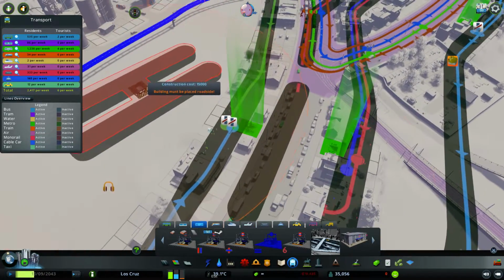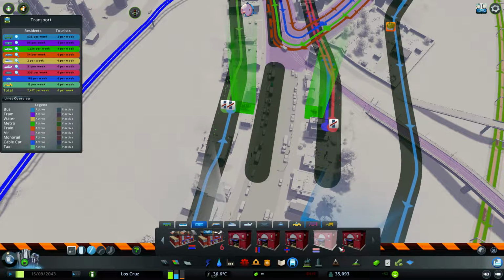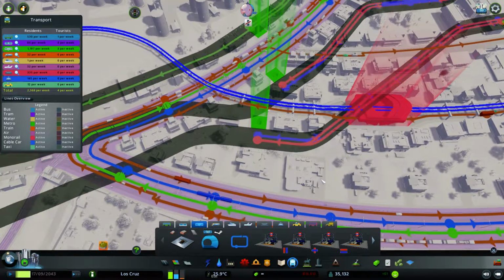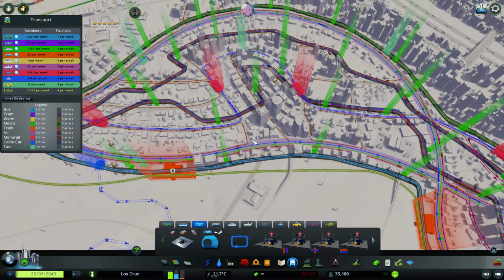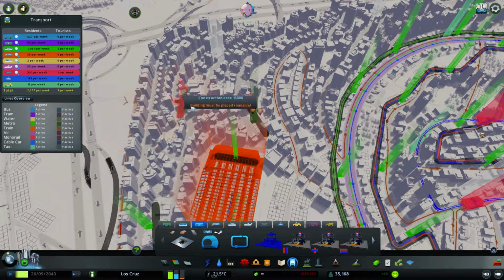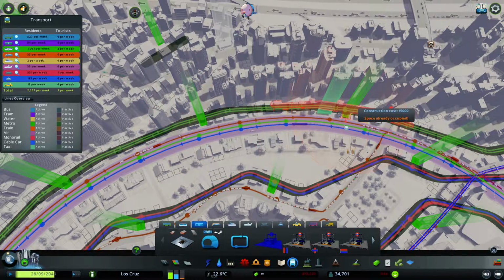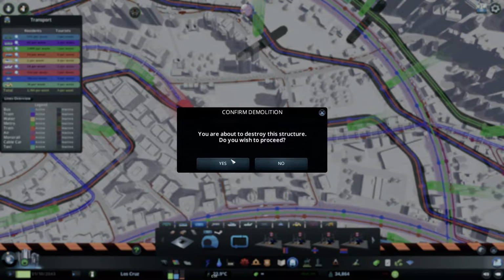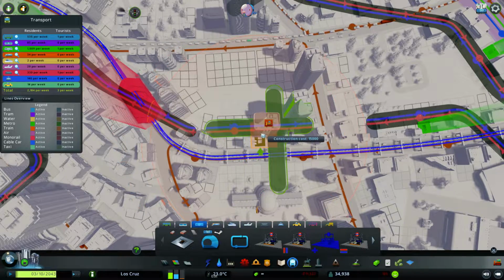The Default Cities Skylines metro stations Suck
Skotyyy will show you how you can use a very neat set of assets on the steam workshop to allow you to create a metro station with multiple stations/platforms.

With this mod it allows you to have a single above ground station but has multiple platforms underground helping reduce traffic and make your population transit more efficiently and faster

Mods Used:
Advanced Stop Selection

Underground Assets
(all are included in this collection)